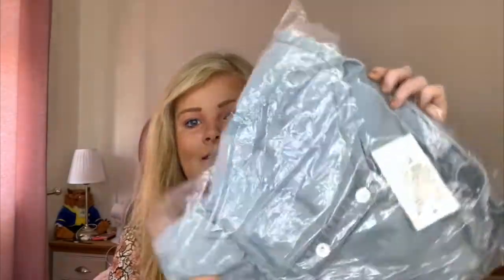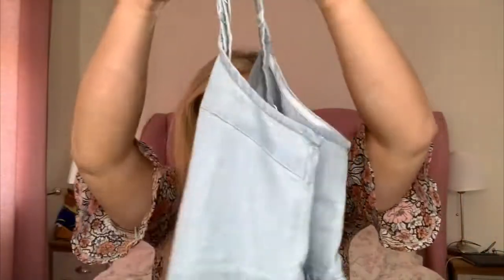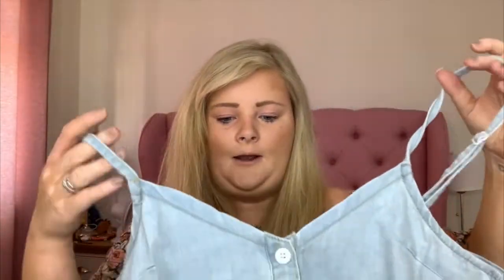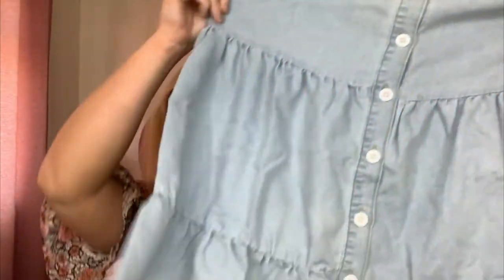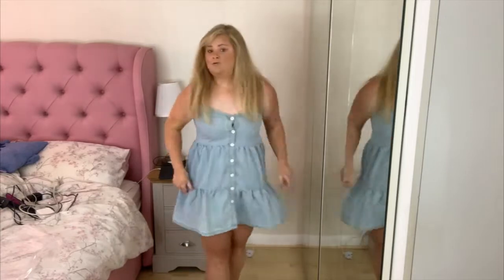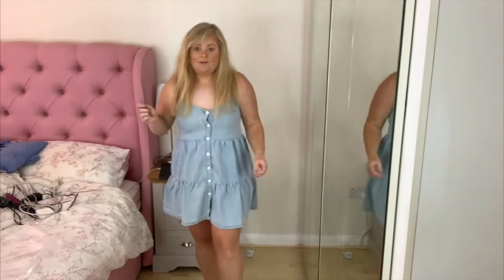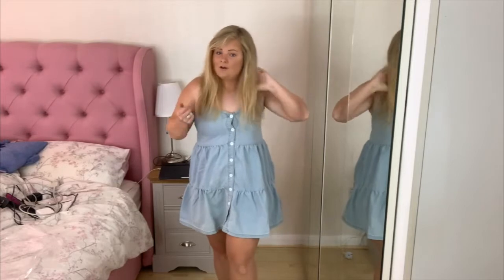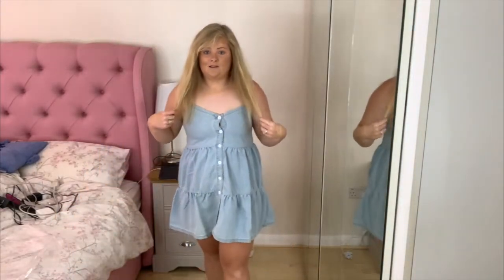IN THE STYLE HAUL ❤ || SUMMER EDITION || JULY 2020 || Christina Parmiter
So this week's video is a haul one. I was in bed at around midnight looking on their website as you do a purchased a few items, watch this video to see what I purchased.